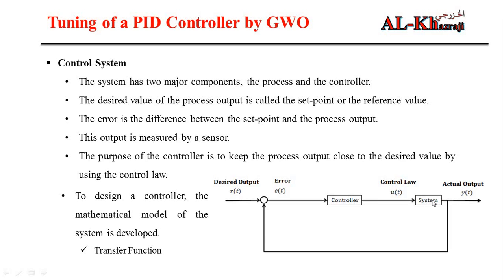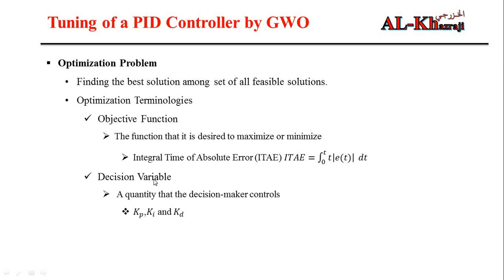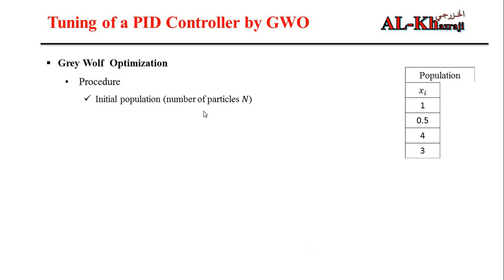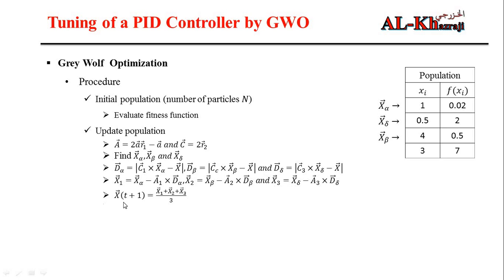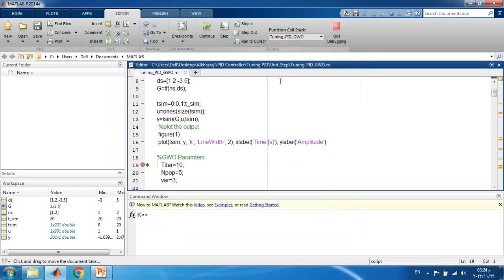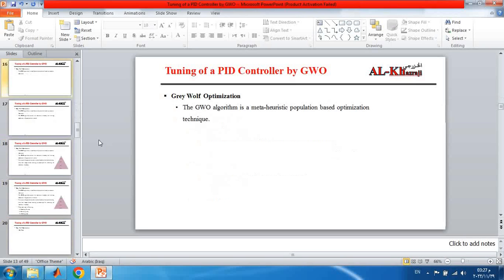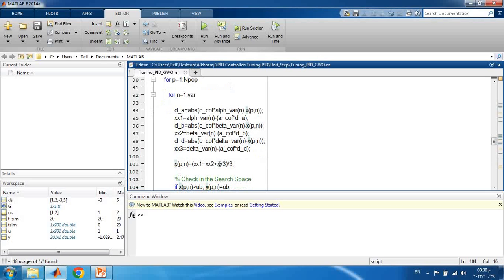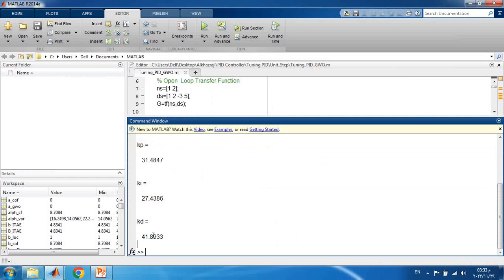MATLAB Code to Tune a PID Controller by a Grey Wolf Optimization based on ITAE Index English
This video explain how a PID controller could be tuned by a Grey Wolf  Optimization based on a ITAE Index if we have the open loop transfer function of the system.

For more information about other controller
For example:

Welcome this Channel
This channel will help you to learn some concepts on the following topics:
1- Optimization and Algorithms
2- Control Theory
3- Industrial Engineering and Management